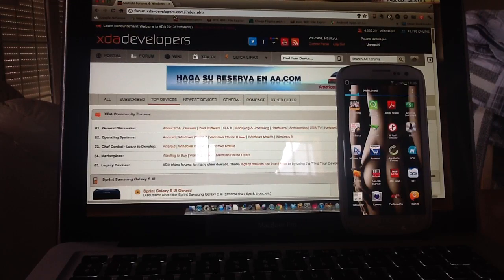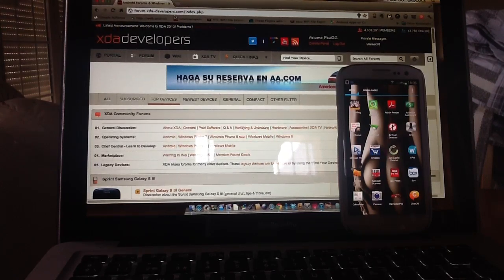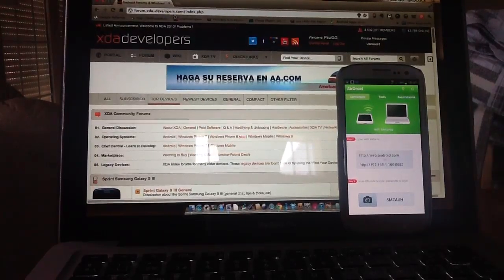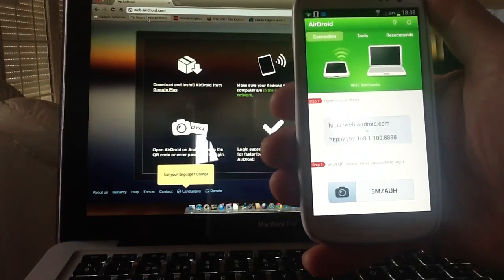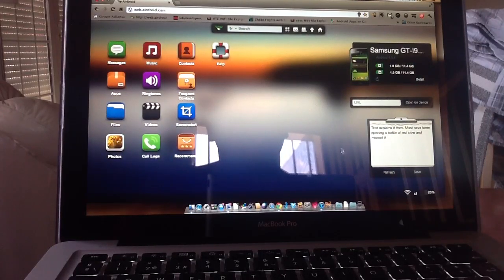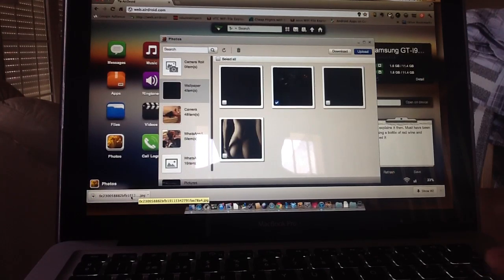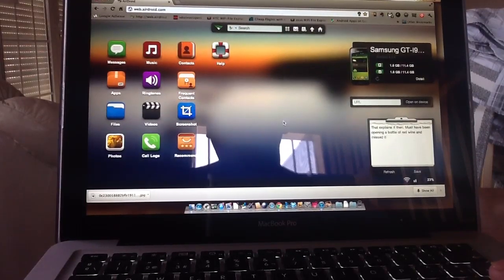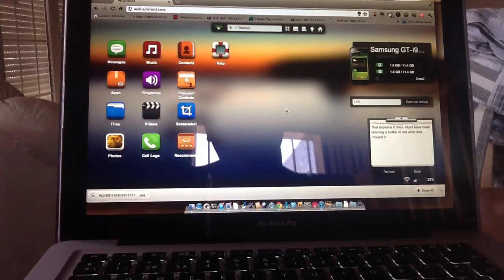Samsung All devices file transfer to MAC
Quick video showing how to transfer files wirelessly without Kies